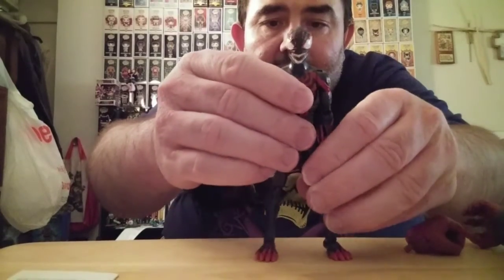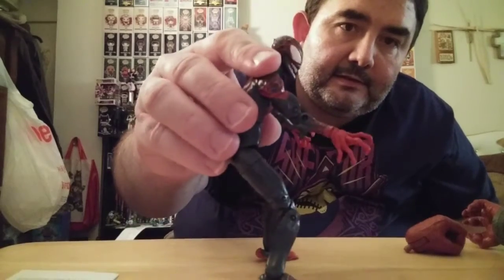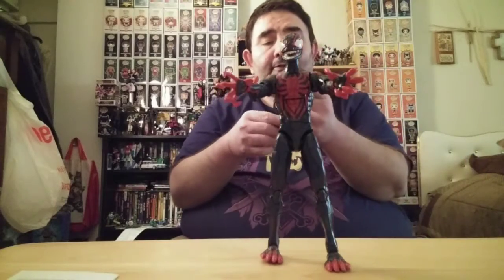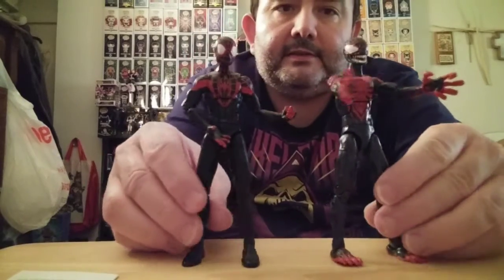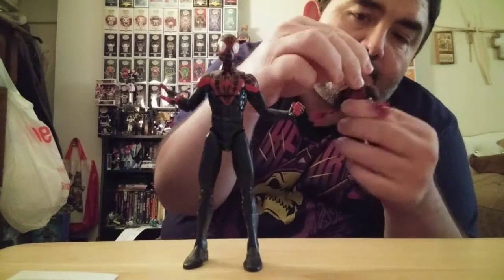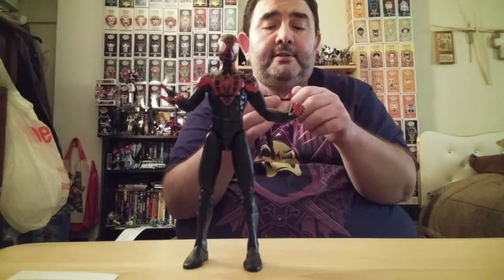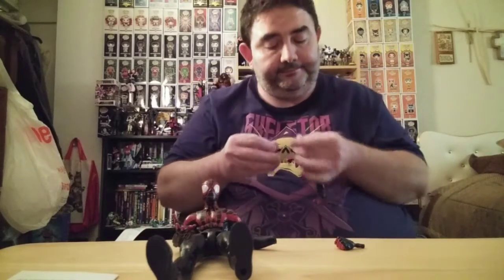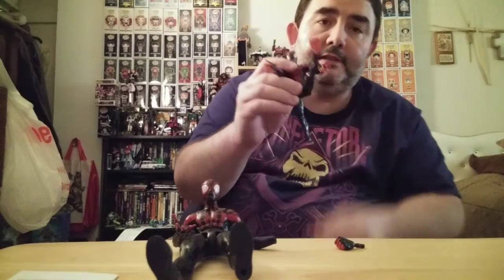Marvel Legends Venomized Miles Morales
Reviewing the new Marvel Legends Venomozed Miles Morales figure. how is thw figure and also a little comparison time.

Sassycajun to 200

Popandson Pops to 2k (Congrats on breaking 1k)

JonnyPop!corn

lifting snorlax 305 to 350

Lass Ketchum to 300